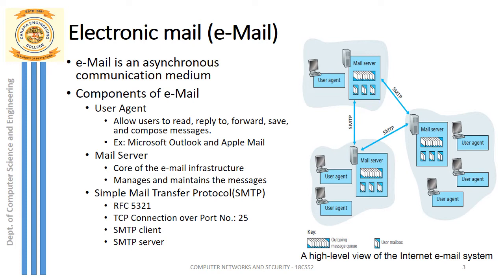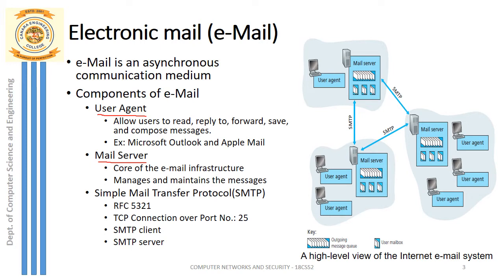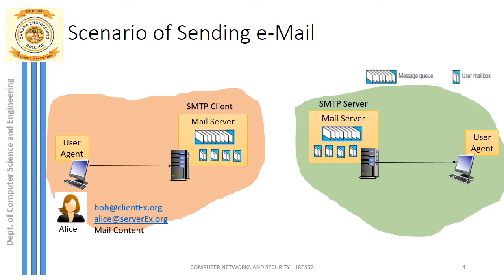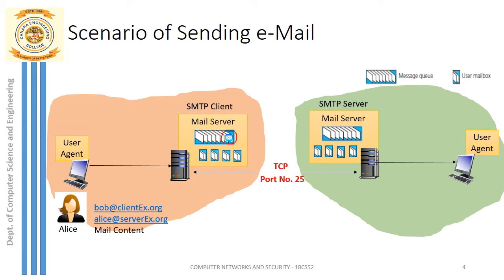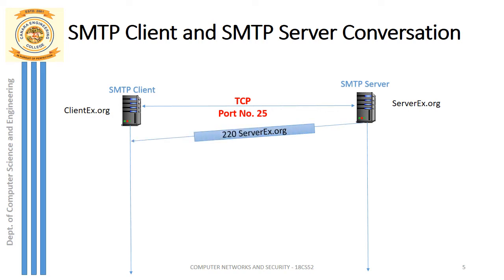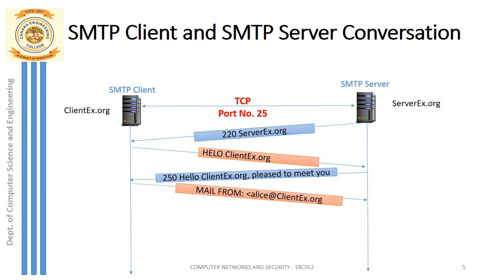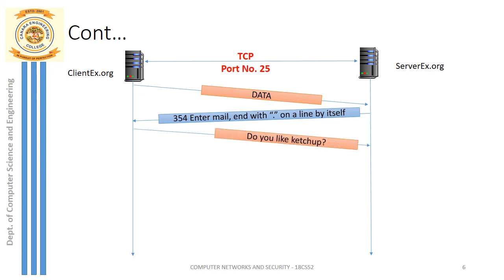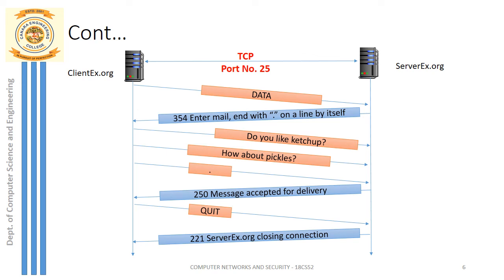VTU COMPUTER NETWORKS AND SECURITY (18CS52) [e-Mail, SMTP] (M1 L5)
Explains e-Mail, SMTP Protocol.